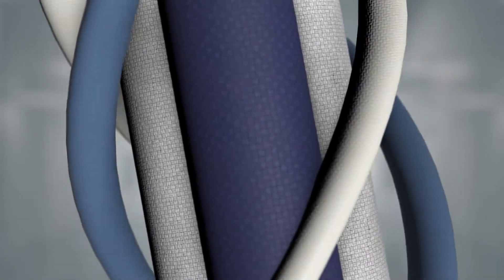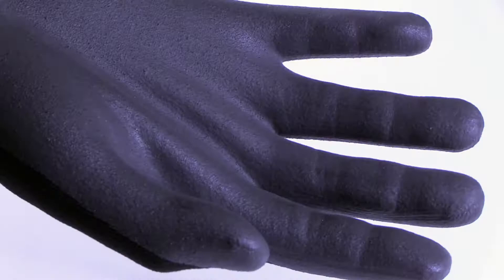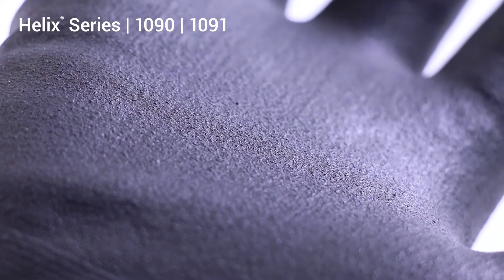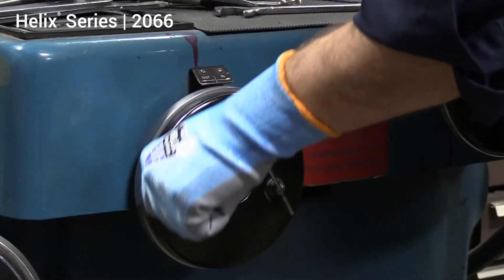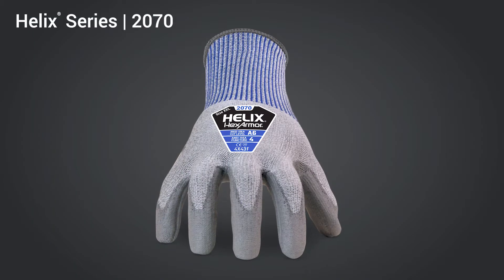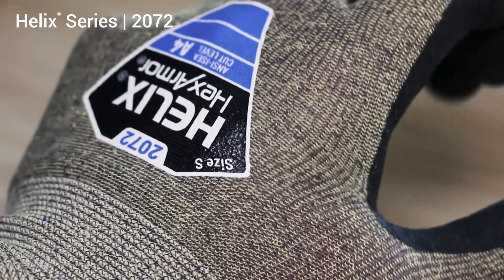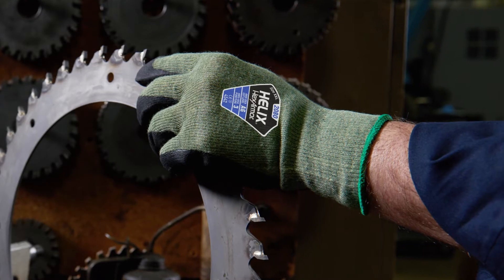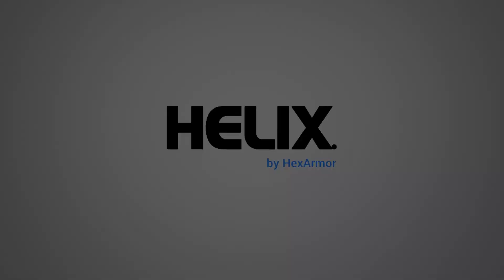High performance knit safety textiles — Helix® Series by HexArmor®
Cut-resistance is in our DNA. It's who we are. We've spent more than a decade solving the toughest problems other manufacturers said couldn't be solved. Along the way, we've eliminated millions of hand injuries and subsequently, our customers started asking us for more high-quality glove solutions. They asked us to create a full line of the highest quality gloves covering the entire cut spectrum.